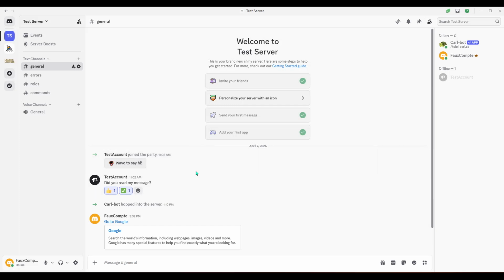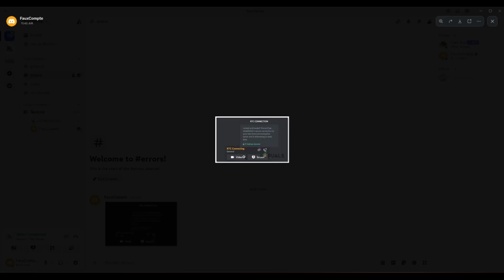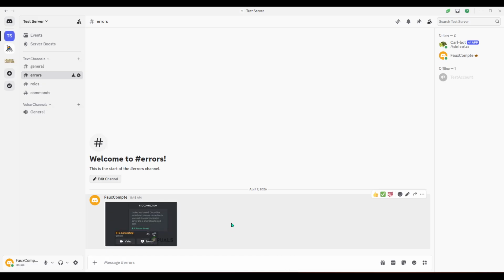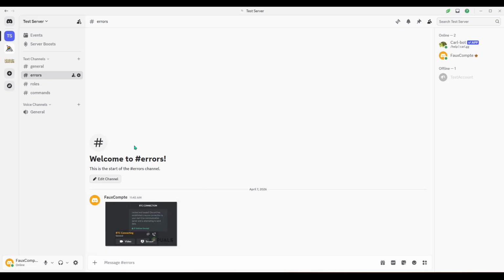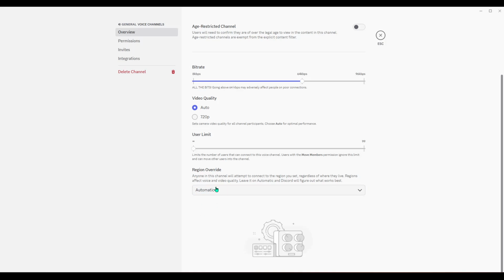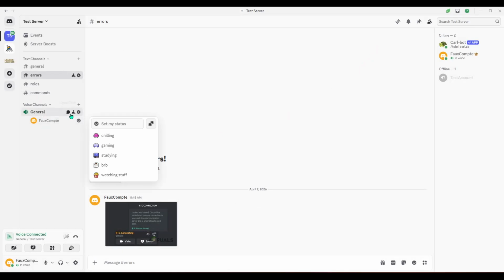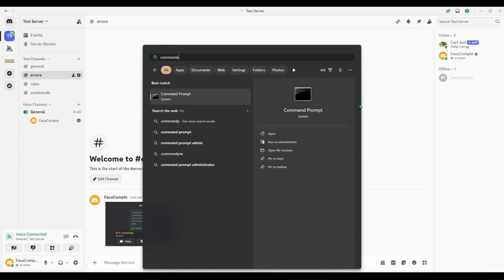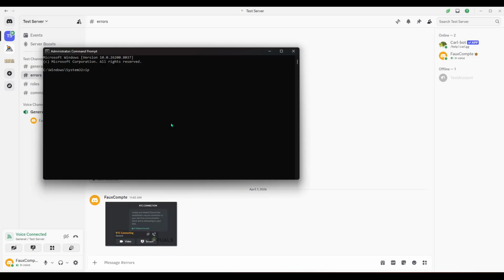How to Fix Discord No Route RTC Connecting Problem (Updated 2026 Step-by-Step Beginner Guide)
Learn how to fix the Discord no route RTC connecting problem in this updated 2026 step-by-step beginner tutorial. This video shows you how to troubleshoot connection issues, fix voice chat problems, and get Discord working properly again.